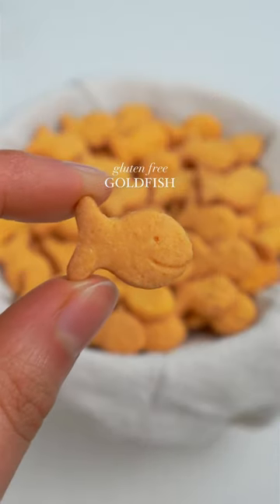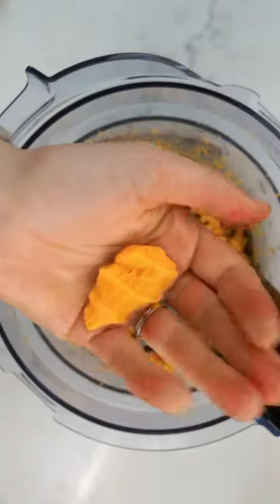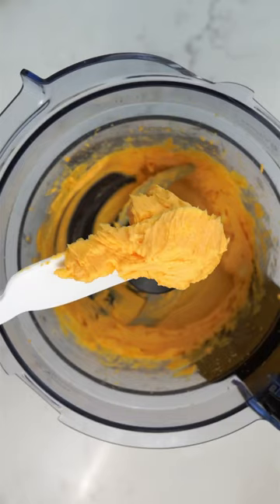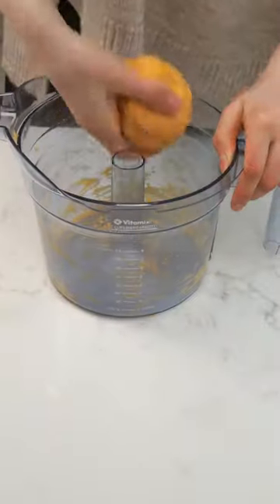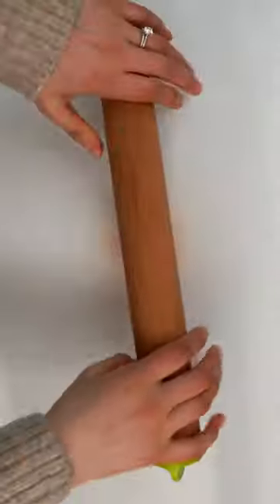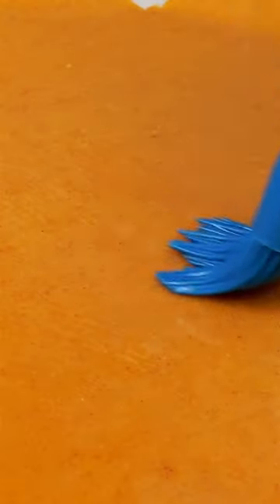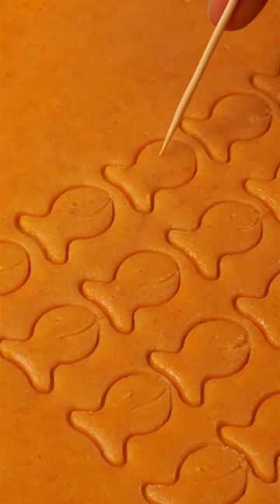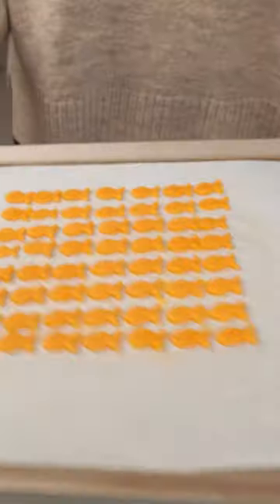HOMEMADE GOLDFISH 🧀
You guys loved my cheez-it video so I decided I needed to do a goldfish recipe too. Although I was always a flavor blasted kinda gal, I got so many requests to recreate the classic cheddar so i had to do it!! I haven’t had a goldfish in years so I put my non gluten free husband to work taste testing. I always remember goldfish as having a milder flavor and more buttery, almost flaky texture compared to cheez its. After many late nights recipe testing and hundreds of goldfish later, i finally nailed it! And my husband agrees! Hope you enjoy!

Ingredients:
3/4 cup gluten free all-purpose flour (I used @@namastefoodco GF perfect flour blend)
3 1/2 oz sharp cheddar cheese
4 tbsp butter
1/2 tsp salt
1/2 tsp garlic powder
1/2 tsp onion powder
2 tbsp avocado oil (for brushing on top of the dough prior to baking)

Directions:
Place cheese in a food processor and pulse until smooth
Add butter and pulse again
Add flour and spices and pulse until a dough forms
Remove and form into a ball then freeze x30 minutes
Roll out with a rolling pin between 2 pieces of parchment paper- roll thin so they bake up crispy (about 1/8")
Transfer the parchment paper to a baking sheet and separate the goldfish
Bake at 350F for 12-15 minutes until golden and crispy
Allow to cool then enjoy!

*store in an airtight container for up to 1 week